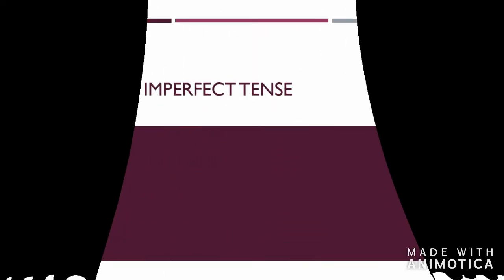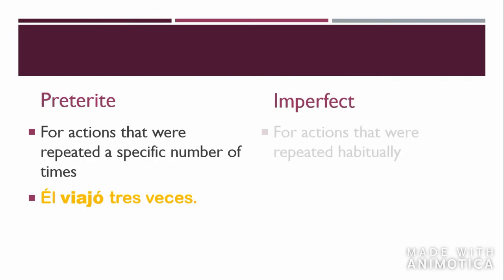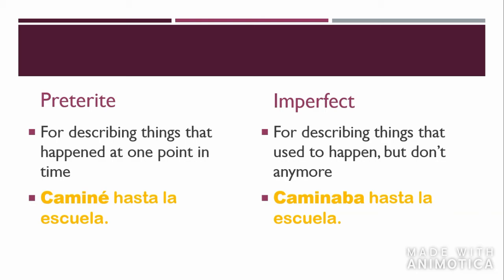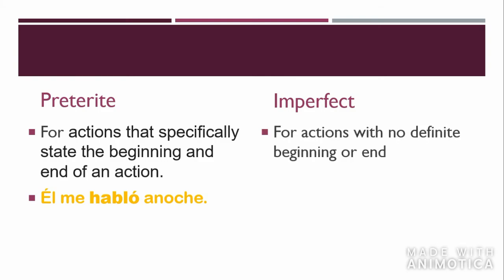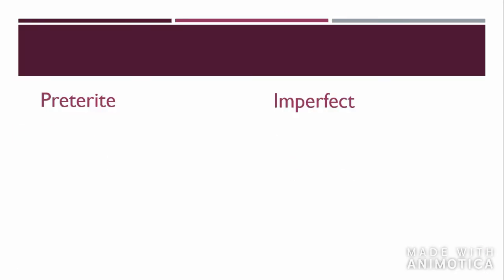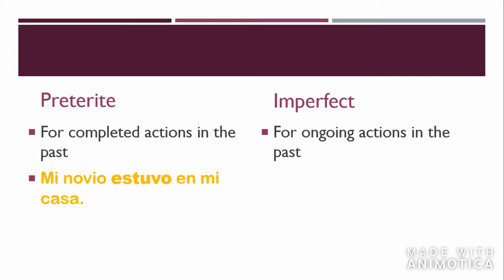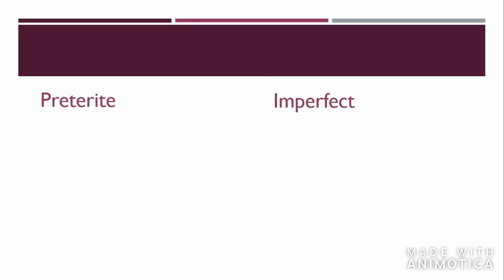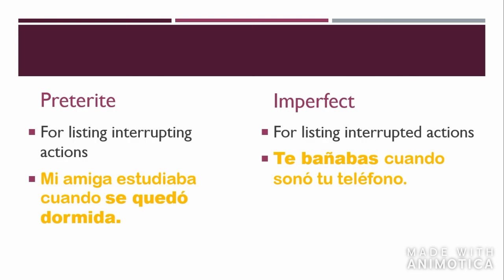¿Pretérito o Imperfecto?/ Preterite vs Imperfect Tense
This video aims to provide clarity to persons who are trying to figure out when to use the preterite and the imperfect tense in Spanish